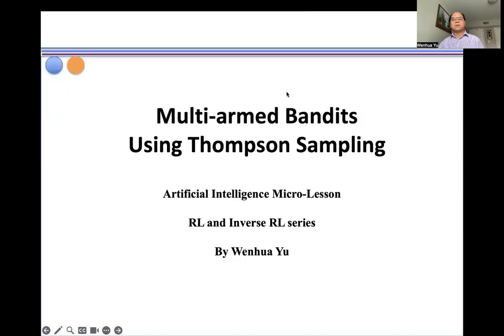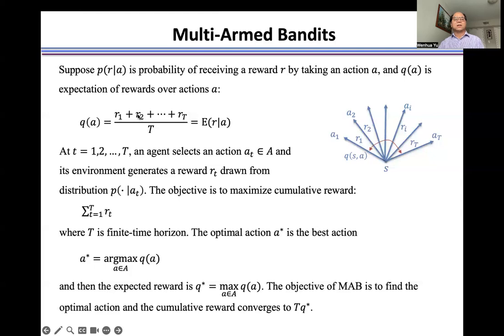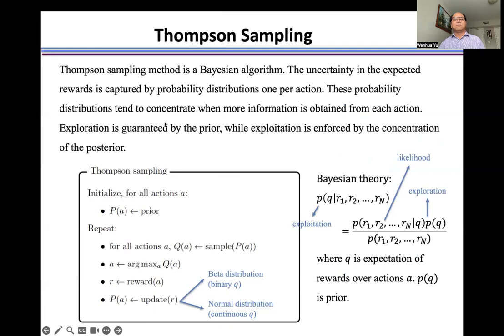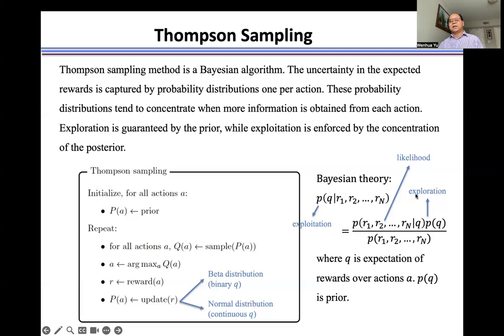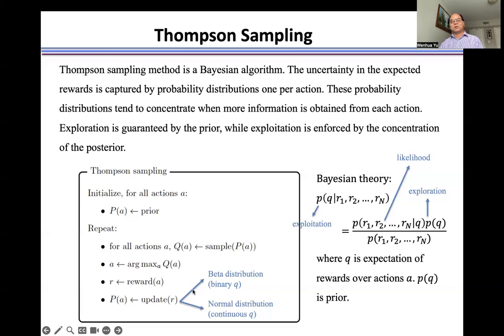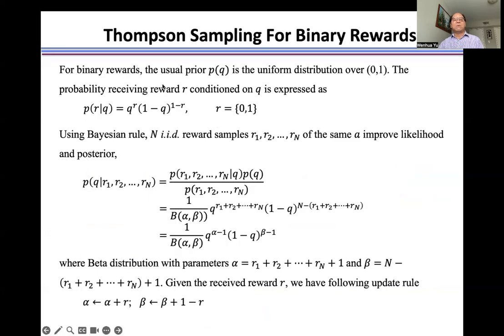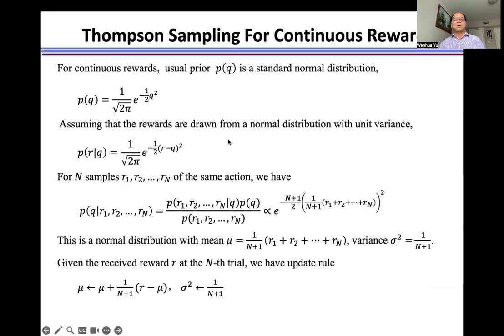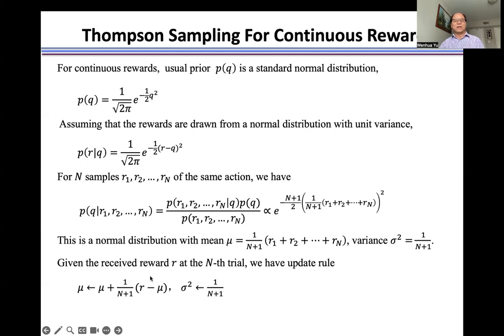Multi-armed bandits Using Thompson Sampling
Reinforcement learning, Bayesian theory, Thompson sampling